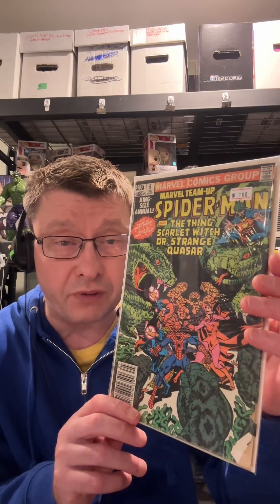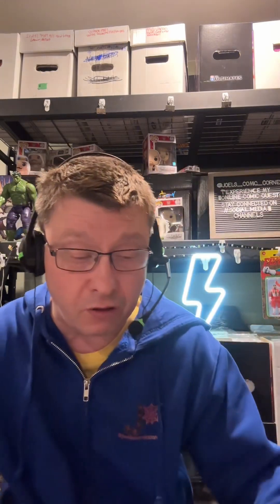Comic book trip haul with Joel|Comic corner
Comic book pick up
Trip 1$ bins finds